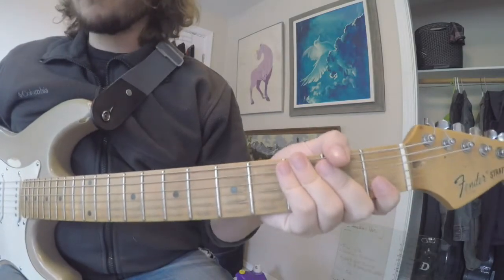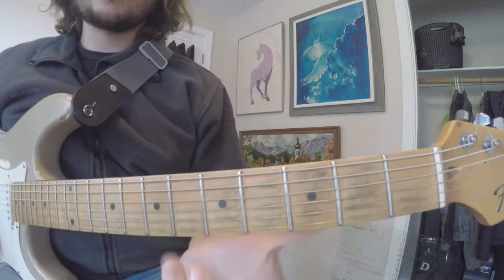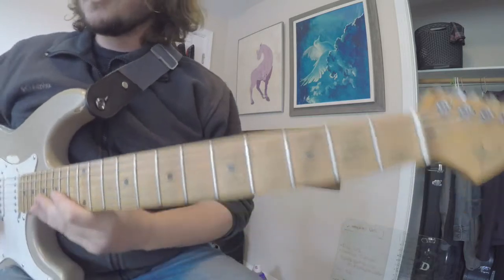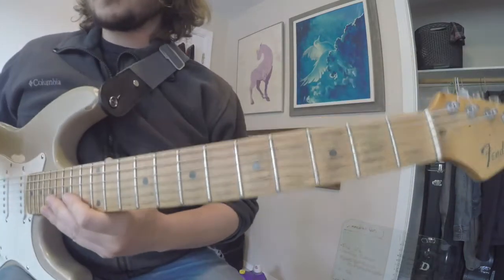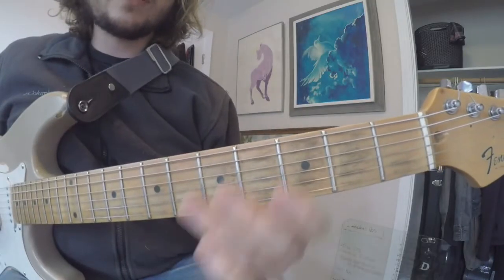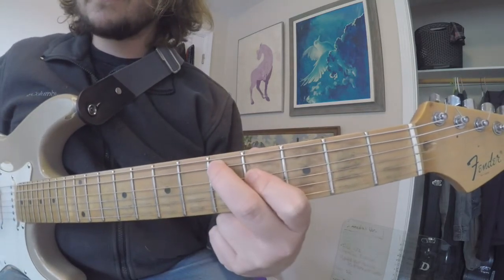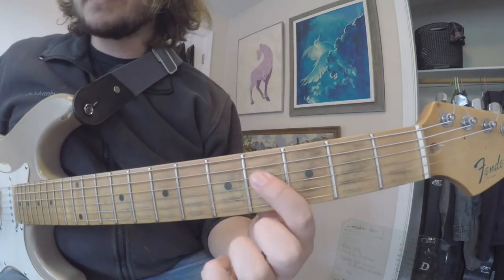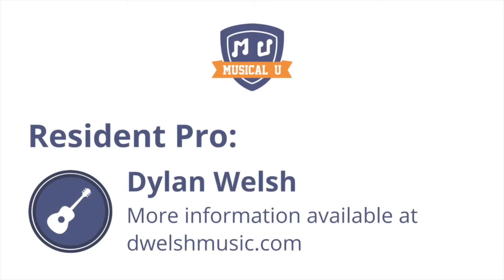Guitar: Intervals Resource Pack Preview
What would you say is the most fundamental musical element to learn on your instrument? Scales? Chords? Think again. Let’s start with the lowly interval – simply the space between any two given pitches.

Scales, melodies, chord progressions all happen when we move from one note to another.

Interval training is often considered the backbone of ear training – and for good reason. How can we comprehend the rich possibilities of melodies and harmonies without a strong perception of how one note relates to another?

Yet often traditional interval training can be difficult, dry, and, well… boring.

As Christopher Sutton described in About The Ear Training Trap, unless you relate your ear training to your actual musical life, it’s easy to loose enthusiasm. The solution is to relate your ear training and music theory to playing your instrument.

In this month’s Instrument Packs Musical U’s Resident Pros for guitar, piano, and bass introduce the concepts show how each one of these instruments has a unique relationship to intervals. But beyond basic fingering patterns, the creative minds of our Resident Pros reveal the musical magic that brings intervals to life.

In other words, the intervals are released from their theoretical cages and we experience just how beautiful, mysterious, and powerful they behave in the wild

Learn more about Musical U!